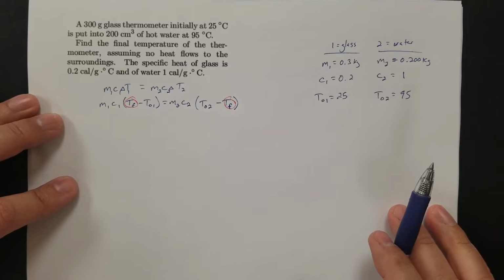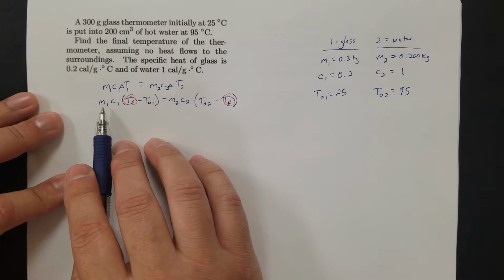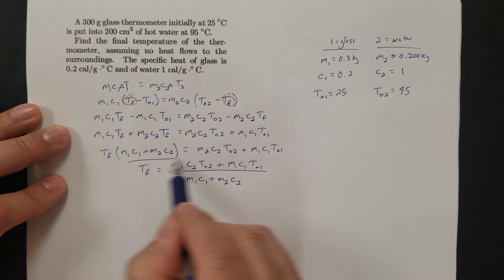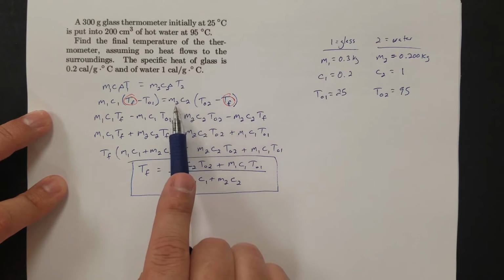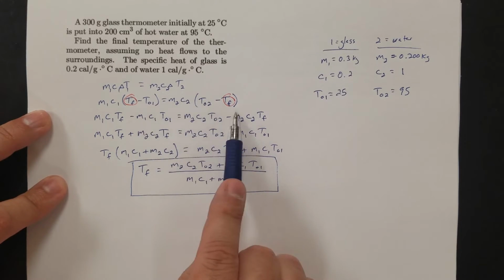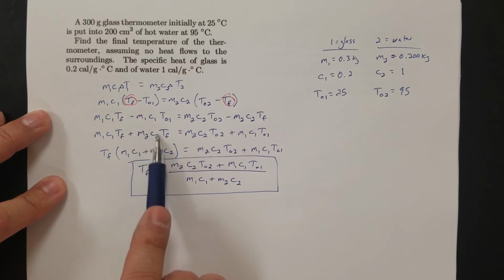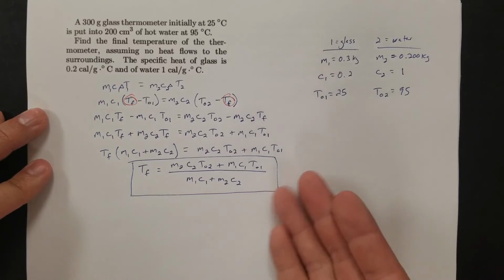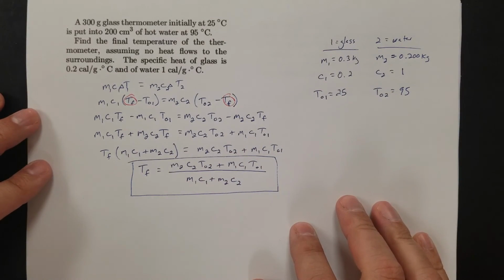Glass Thermometer in Hot Water Problem (HW 12)